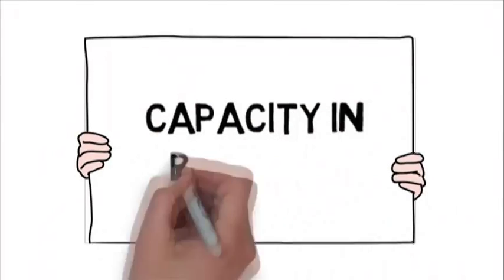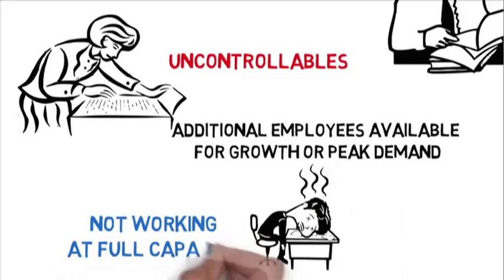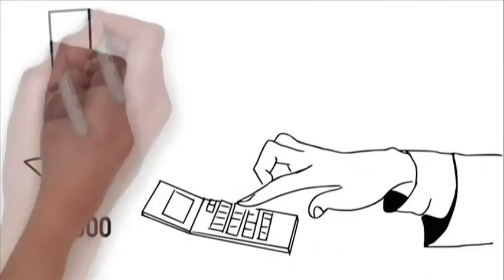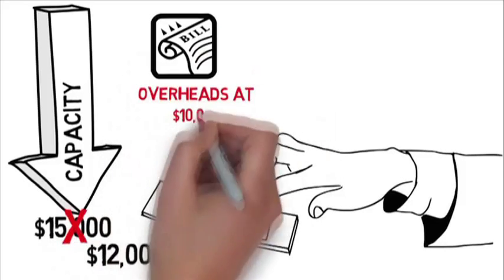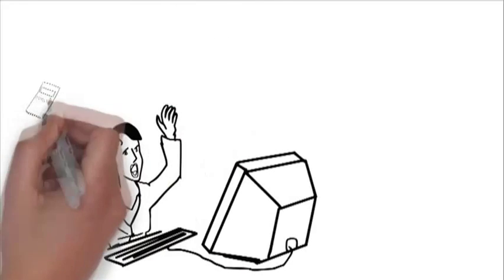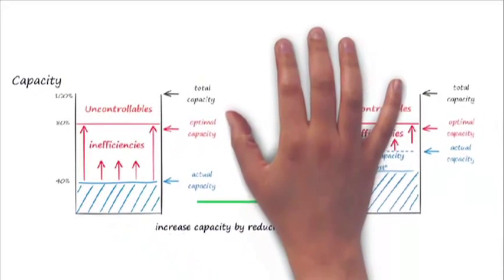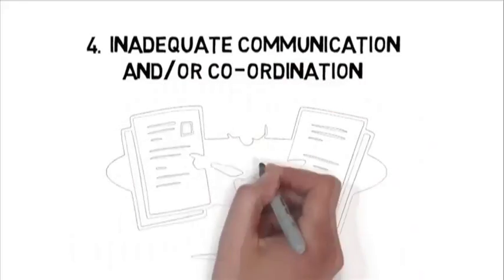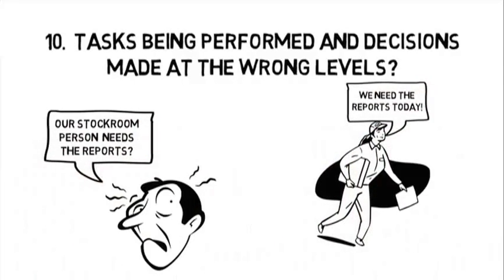Efficiency in Business and 10 great questions you need to answer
10 great Questions and one great answer
This clip explains the impact efficiency has on capacity in business and a great way to improve your business capacity and profitability.

most of our material is available unbranded from our online shop.